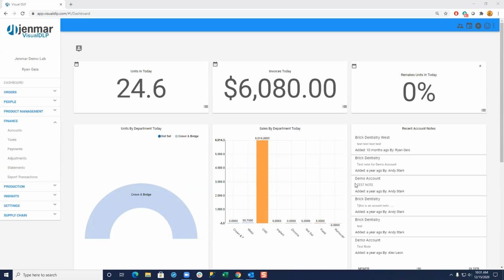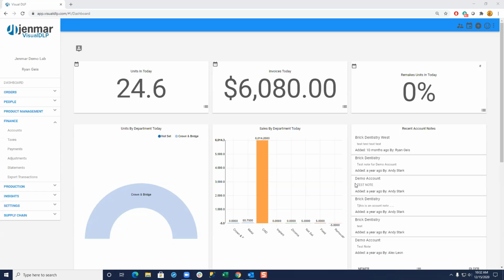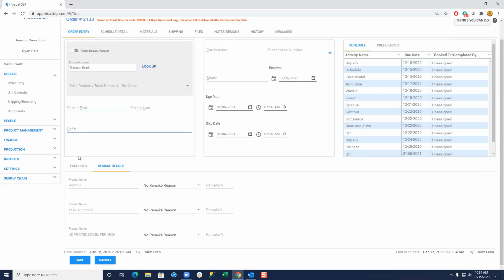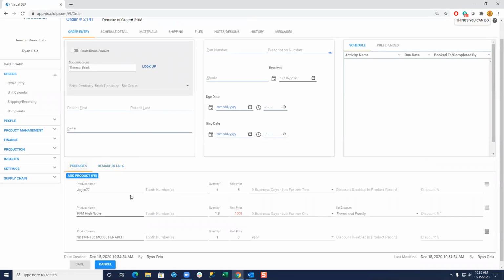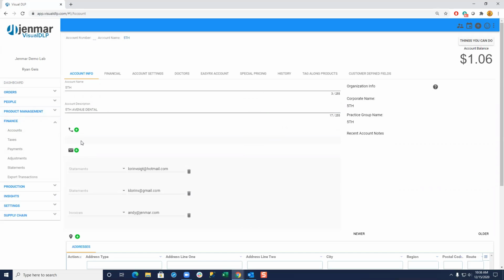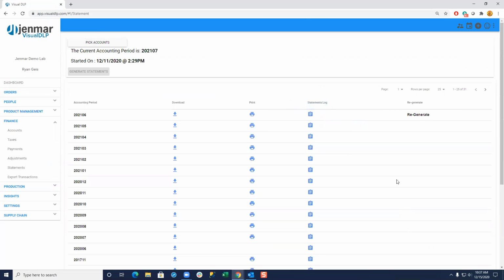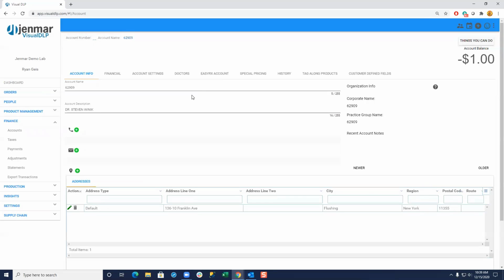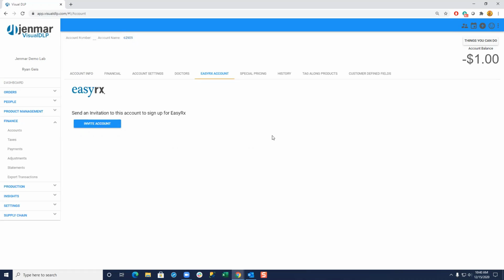Jenmar VisualDLP User Webinar - December 15, 2020